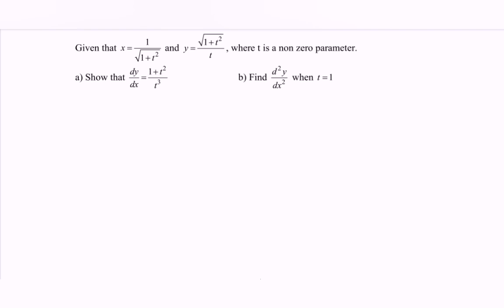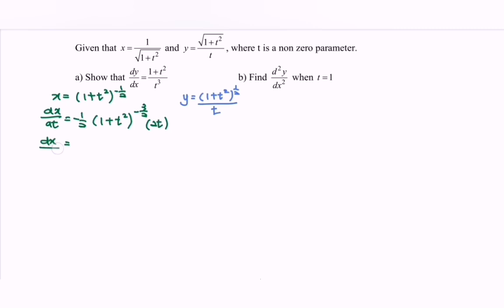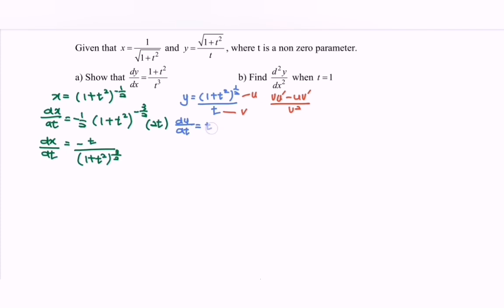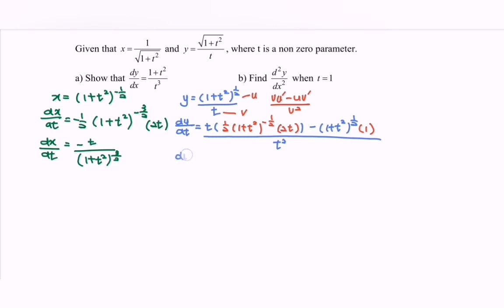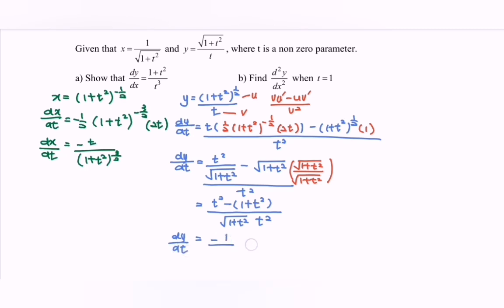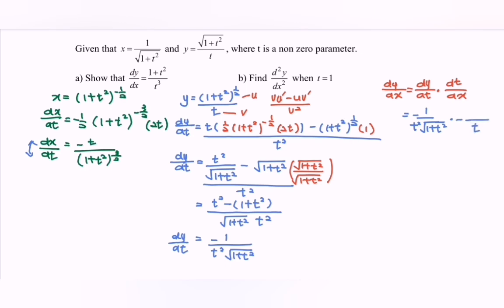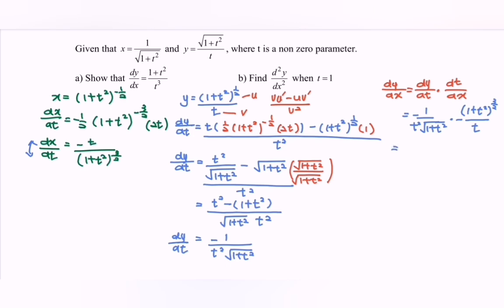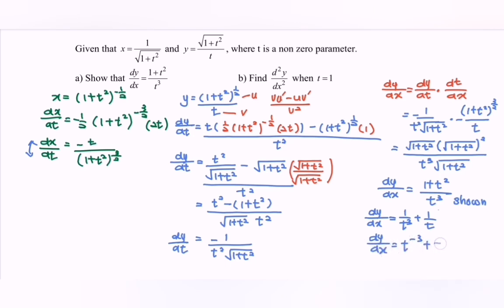PYT9 Parametric Differentiation 2011/2012 (9)